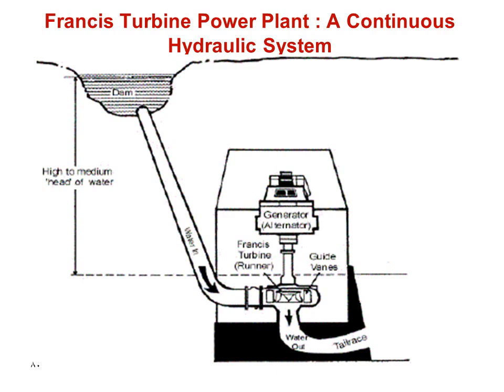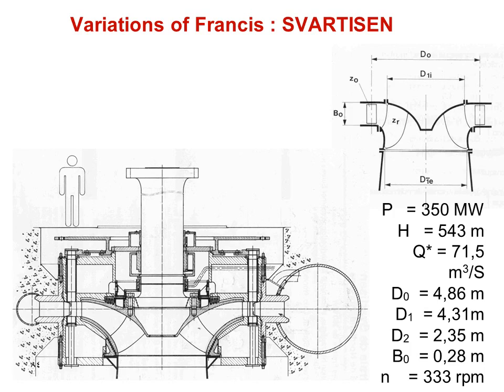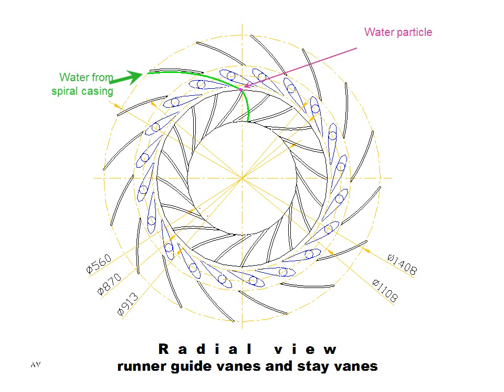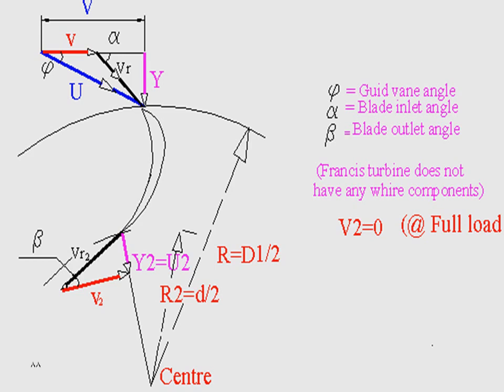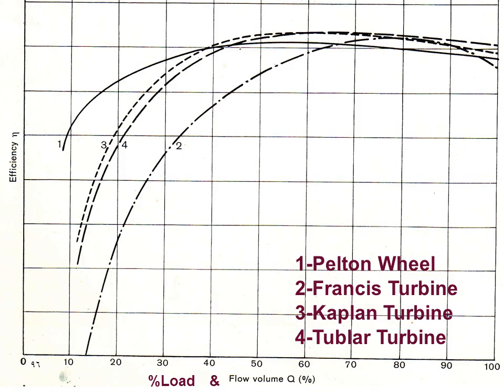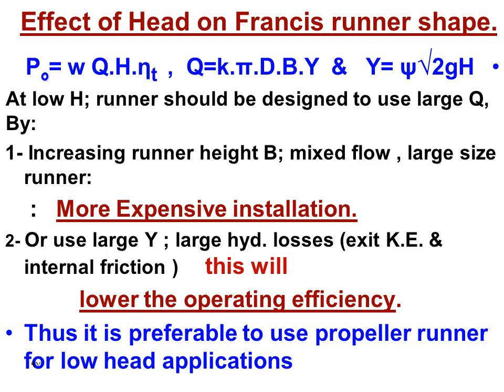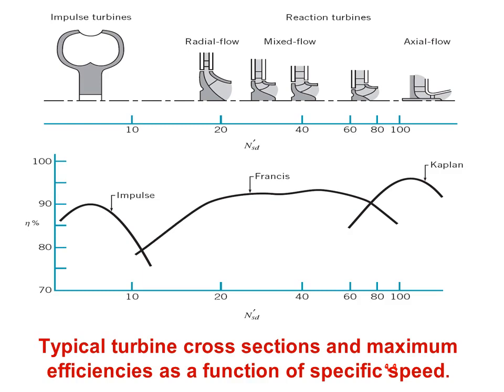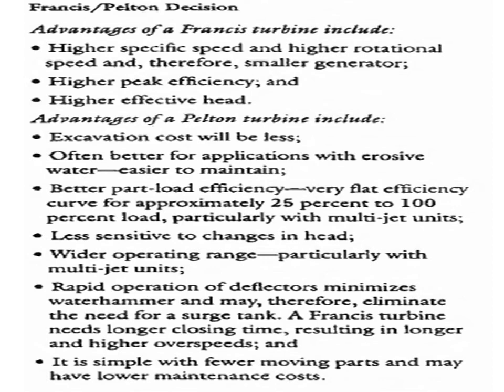DR/Mohamed Farid - L04 Francis Turbine